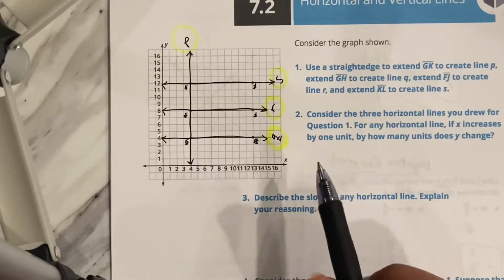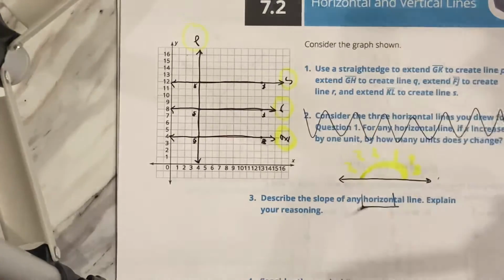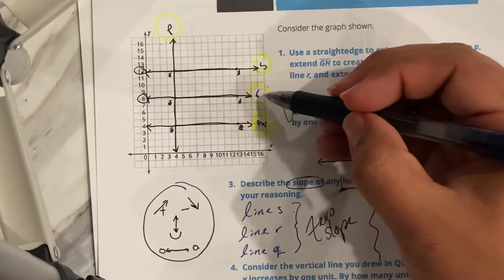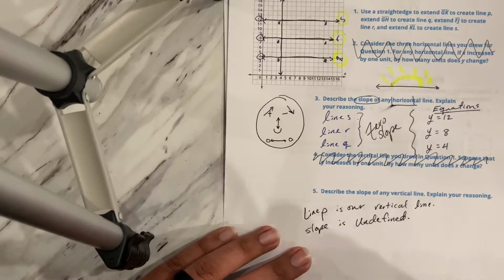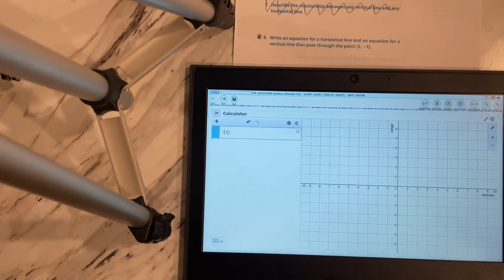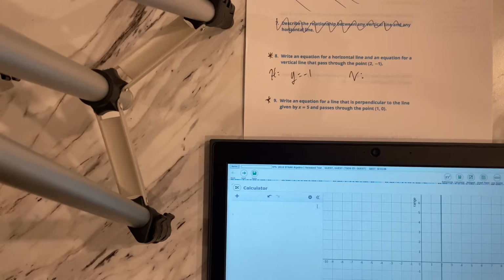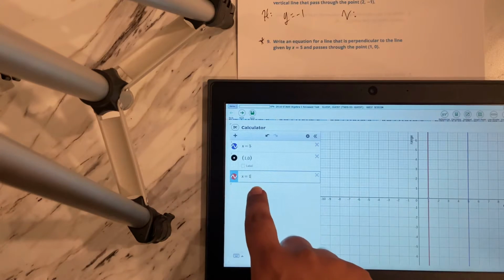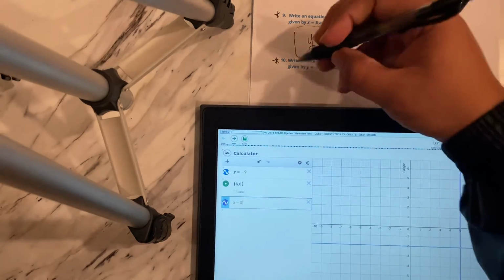Module 2 Topic 1 Lesson 7.2.1